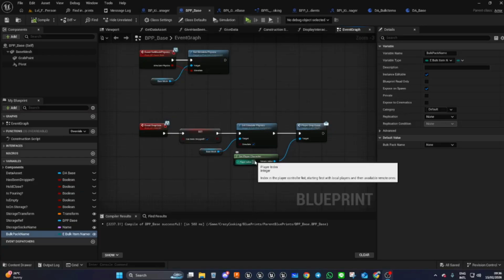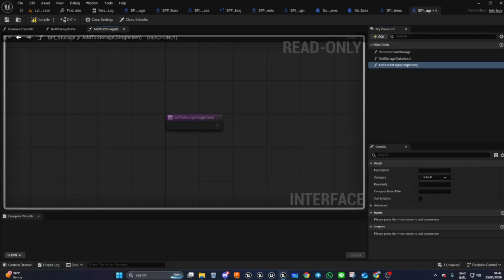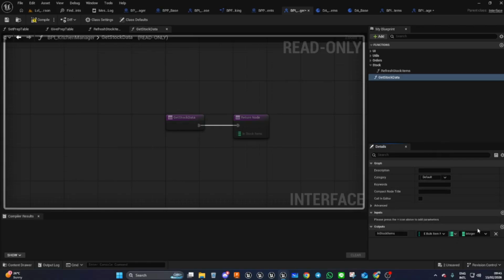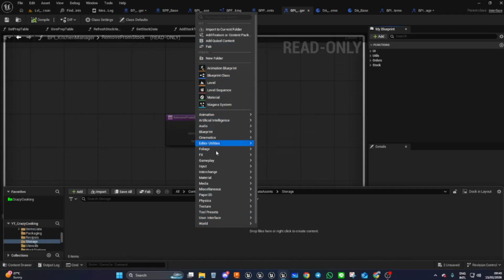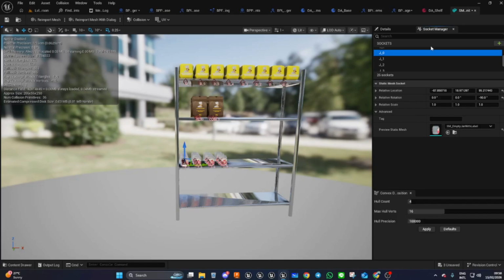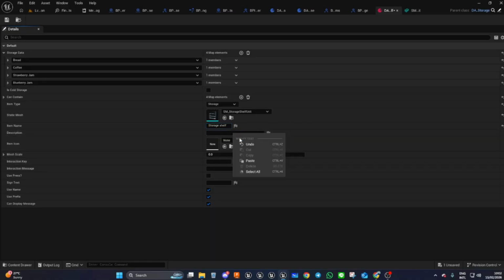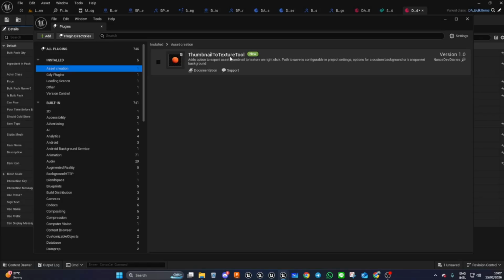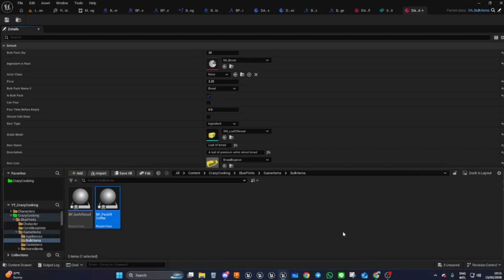Unreal Engine 5 Cooking game (Let's Get Cooking) Part 21c Adding storage and restocking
In this video, we will be adding a stocking system

Assets link